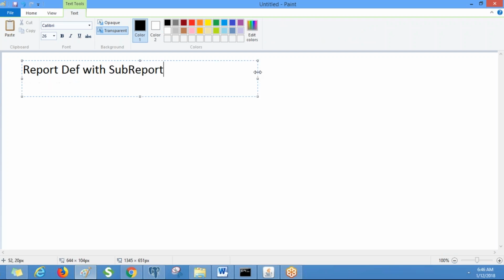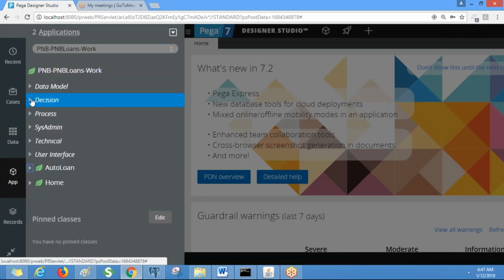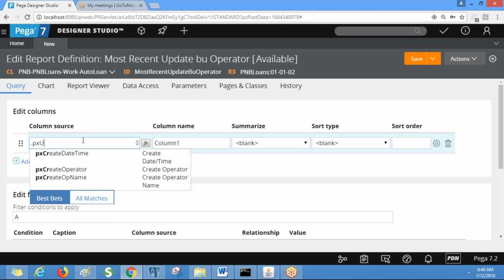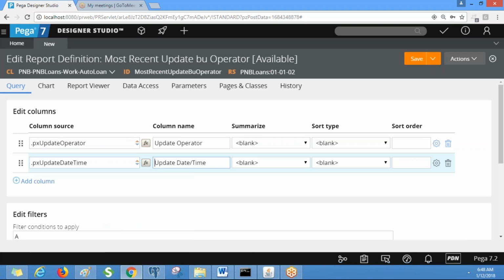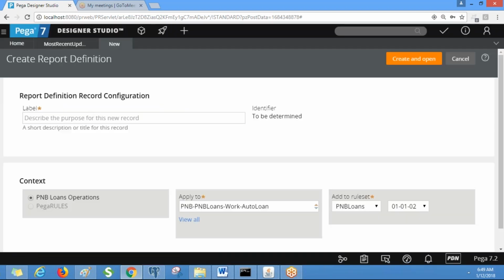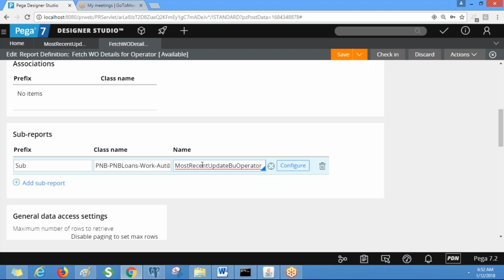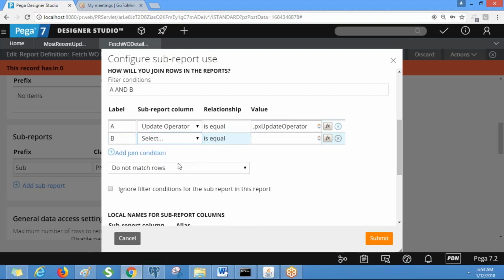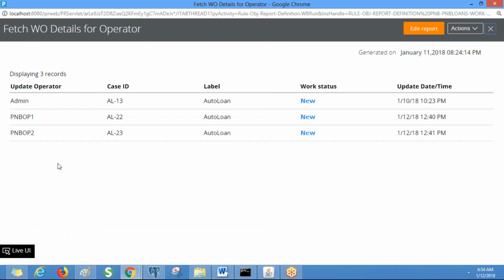Report Definition with SubReport in Pega PRPC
Which explains how to use the Sub Reports in Report definition Rules.
For Pega Training Call /Whats App on  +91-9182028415